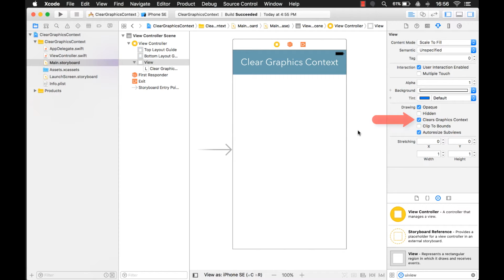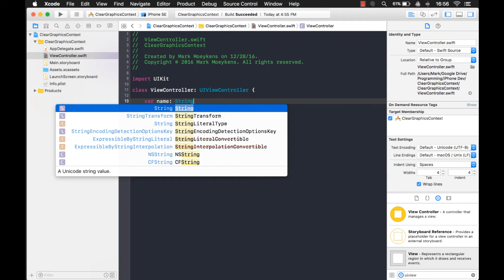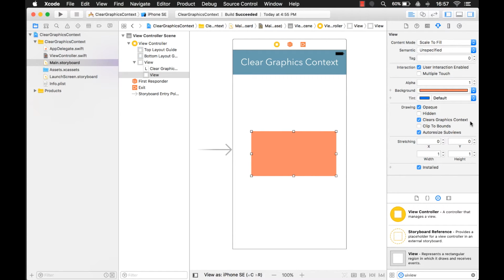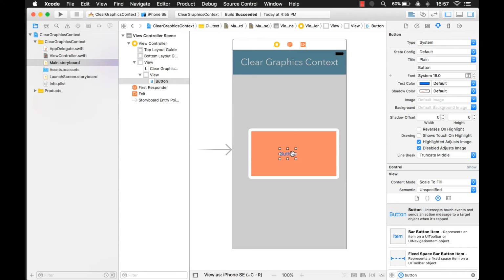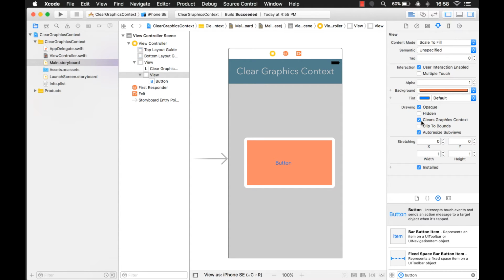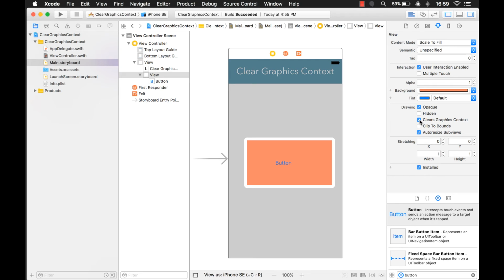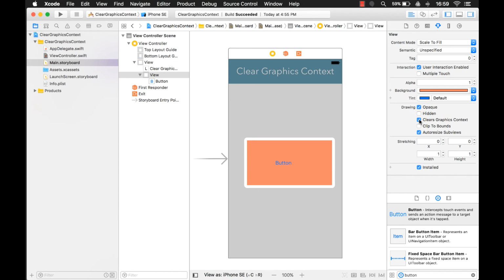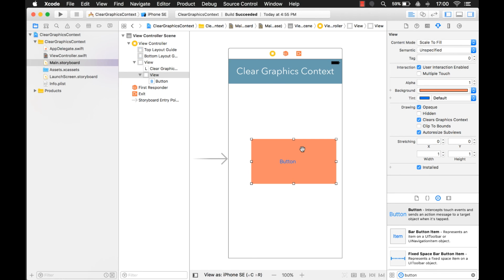UIView Properties Part 11 - Clears Graphics Context (iOS, Xcode 8)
The eleventh UIView property in the Attributes Inspector: Clears Graphics Context. You have seen this property forever. Now find out what it means!